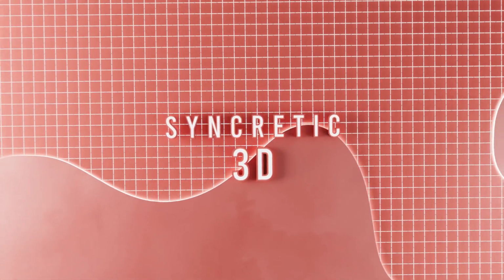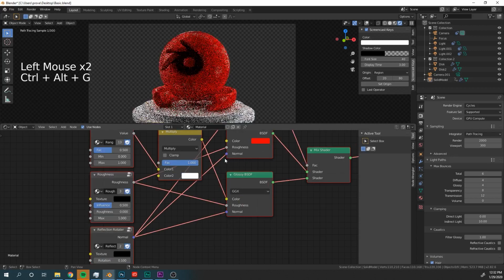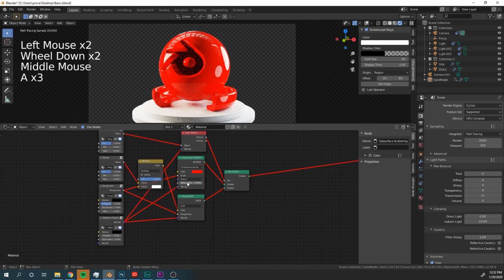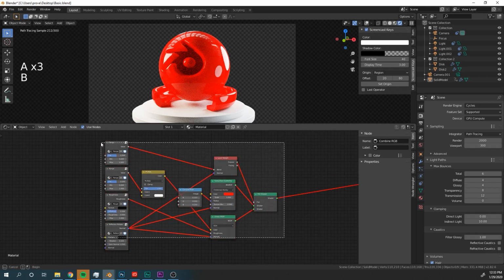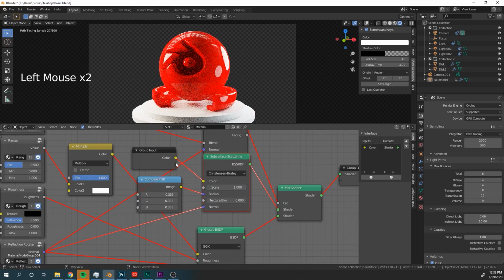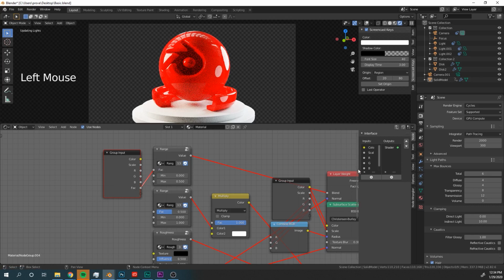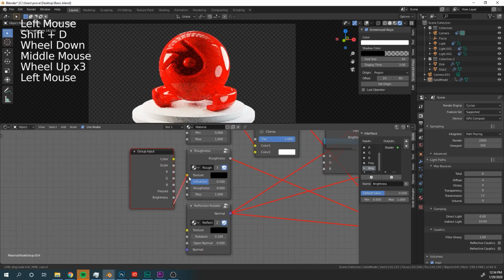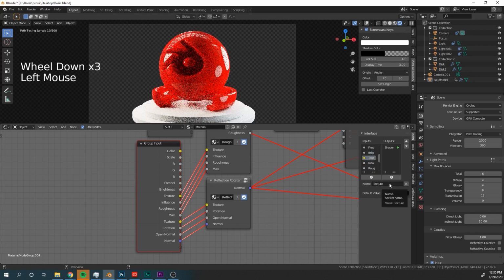Custom Subsurface Plastic | Blender Cycles